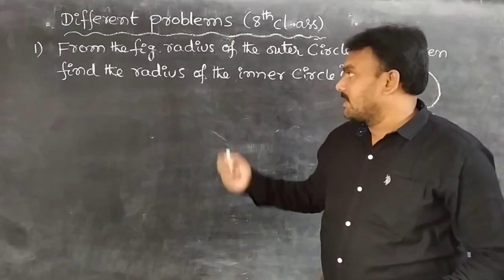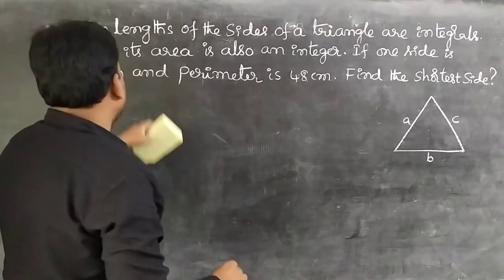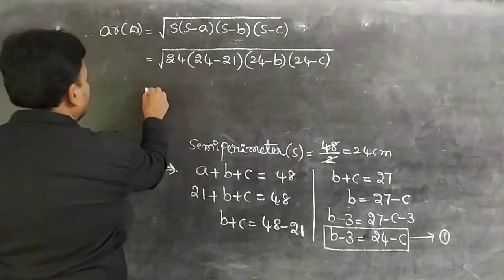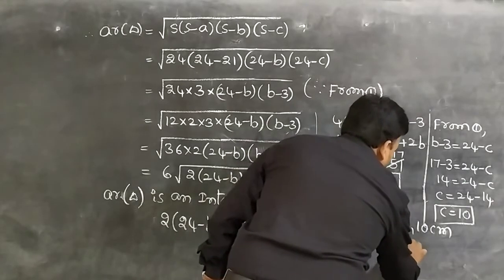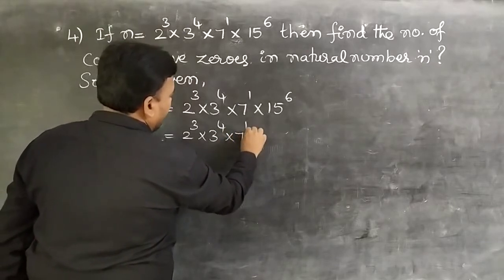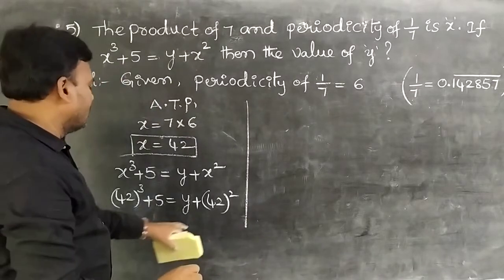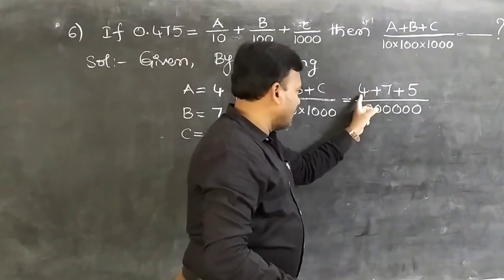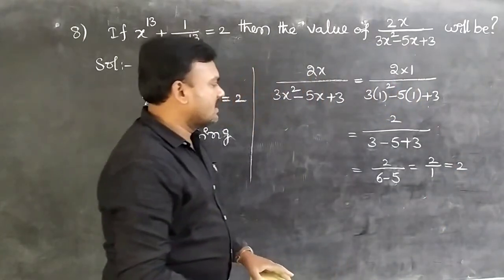Maths: Different problems - (8th class)